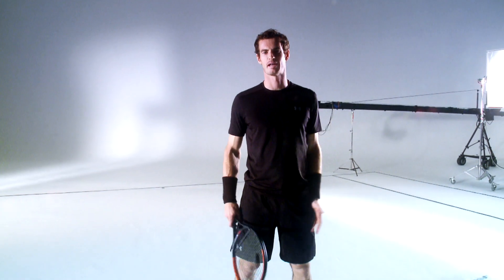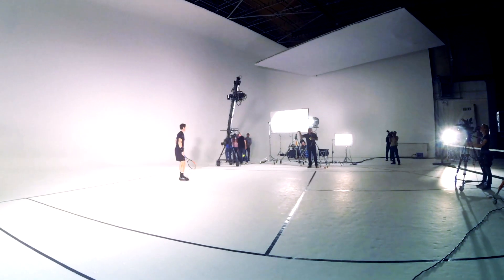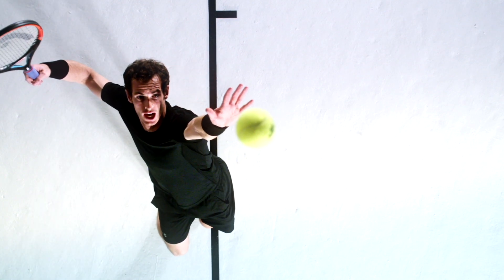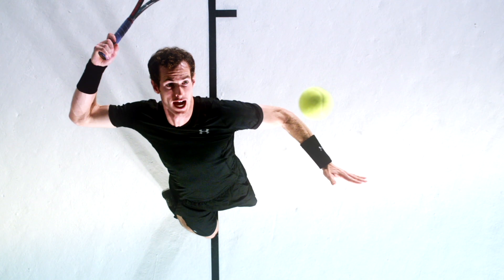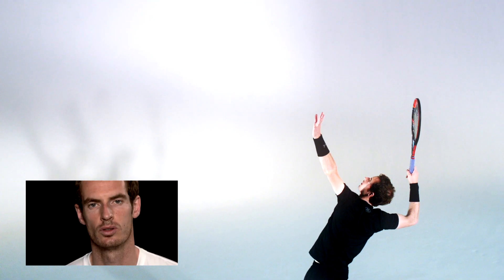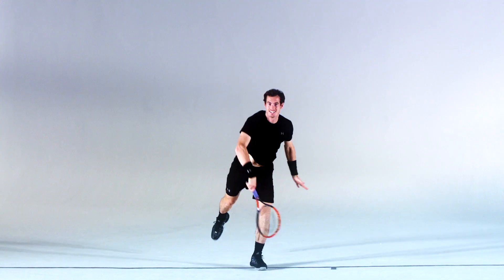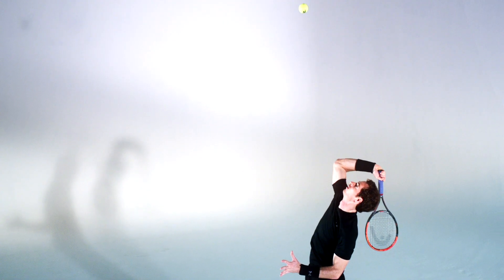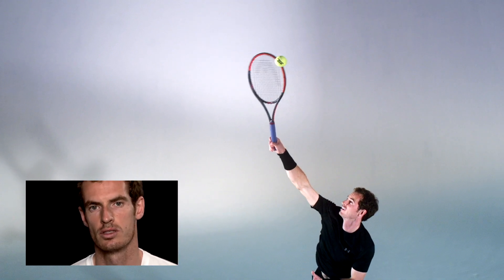Andy Murray Serve Slow Motion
Zeitlupen-Demonstration des Aufschlags von Andy Murray